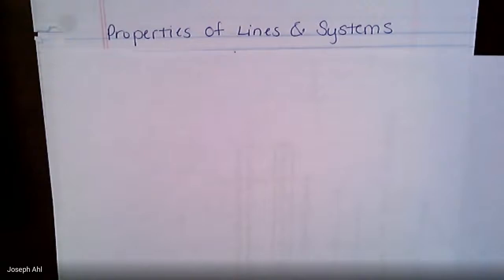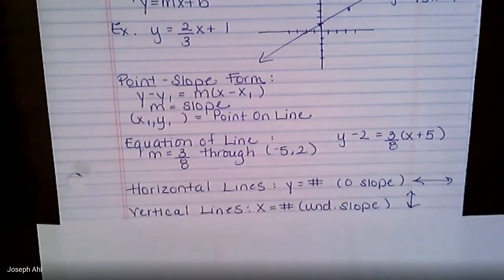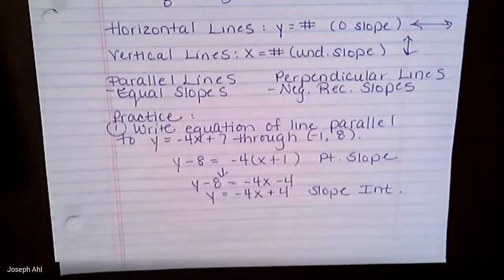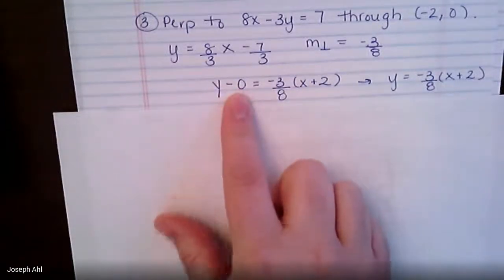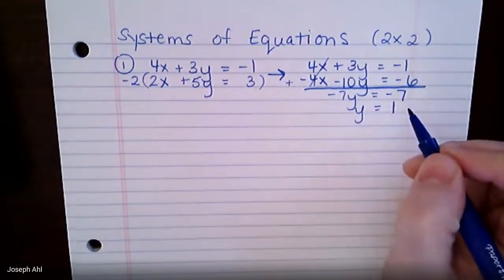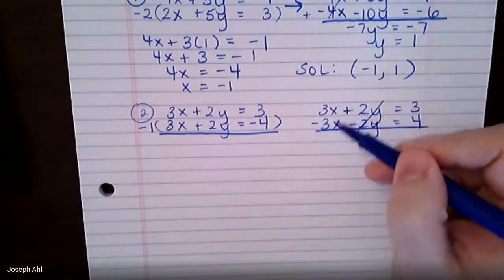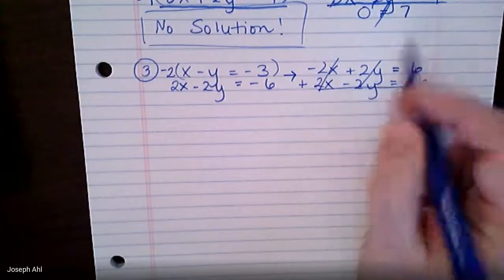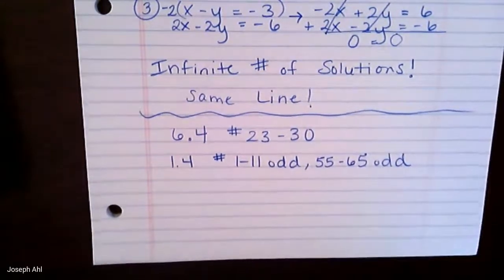Unit 10 - Day 0 (PC)